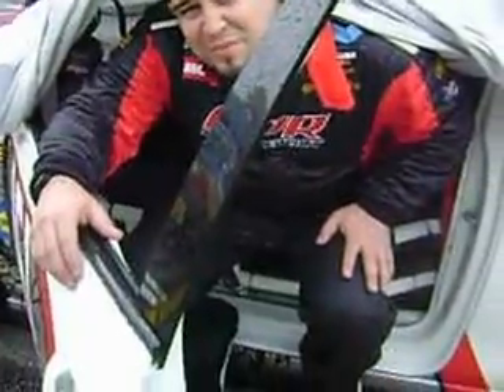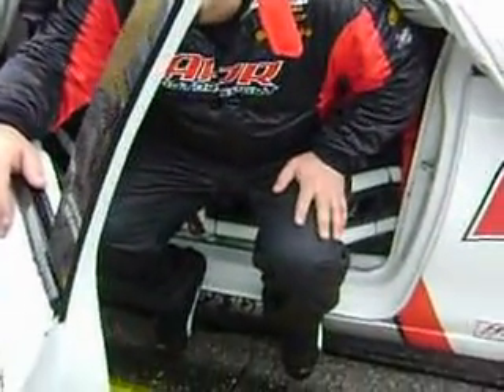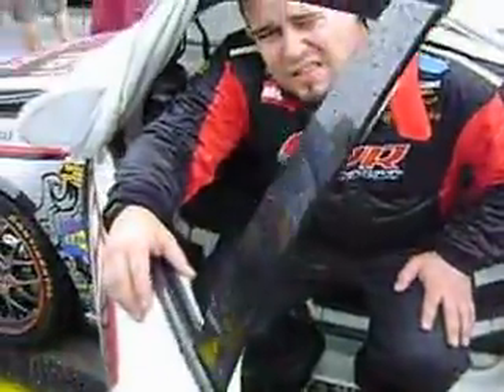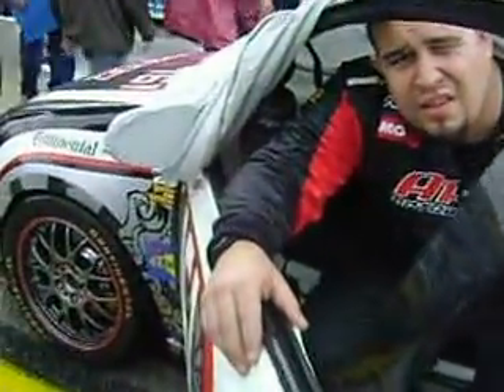Miami Grand Prix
Racing